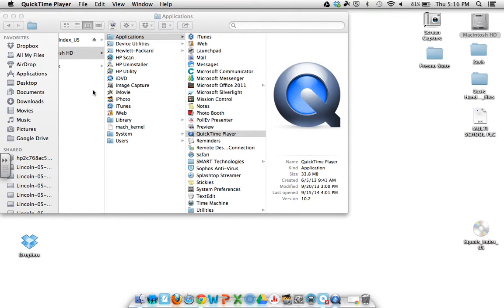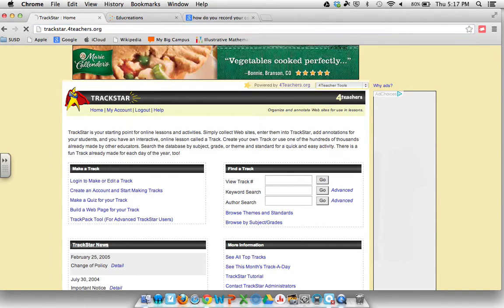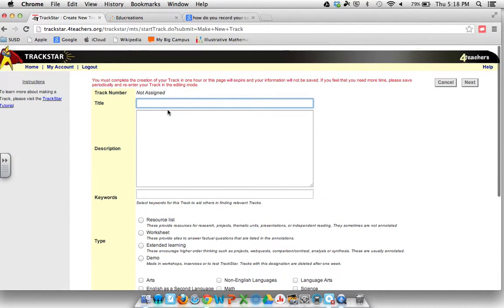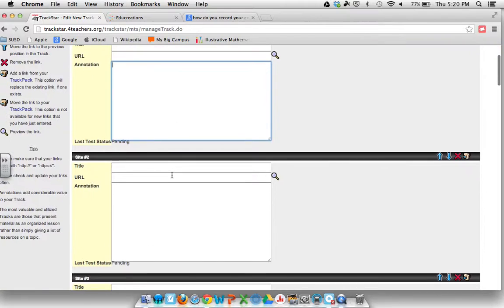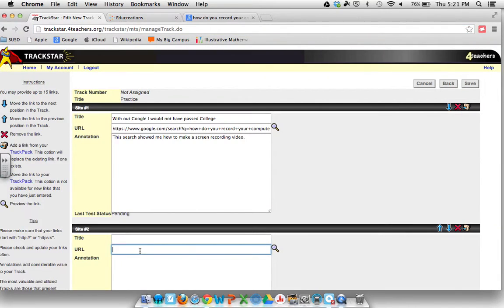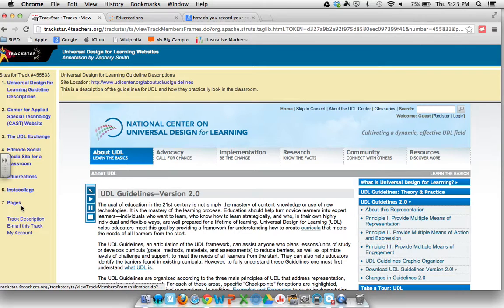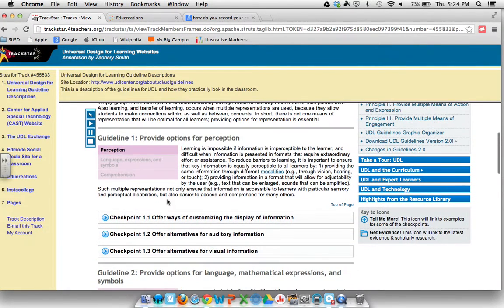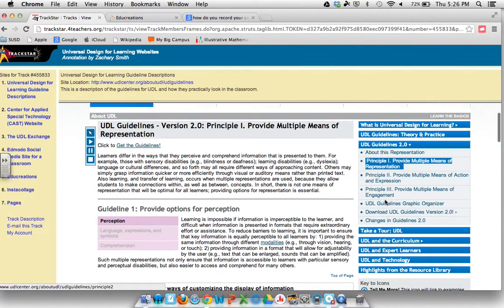SPED 146 Apps/Web Resource Assignment- Screen Reader How to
This video shows how to do a screen reader and how to complete a trackstar.4teachers.org post for SPED 146.